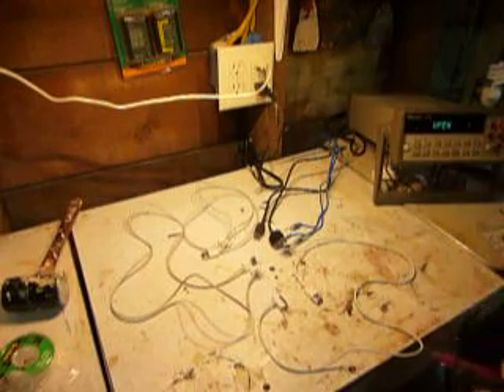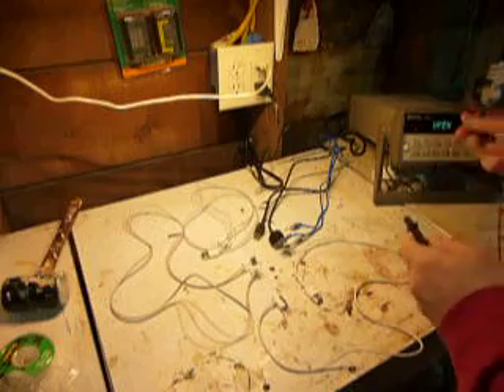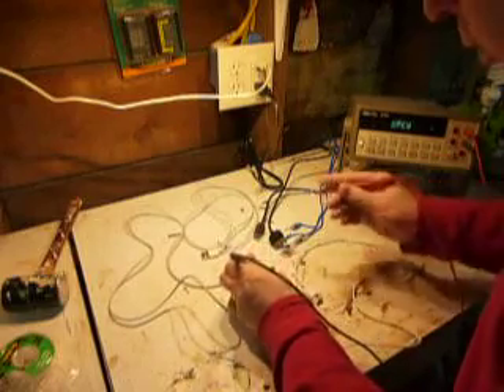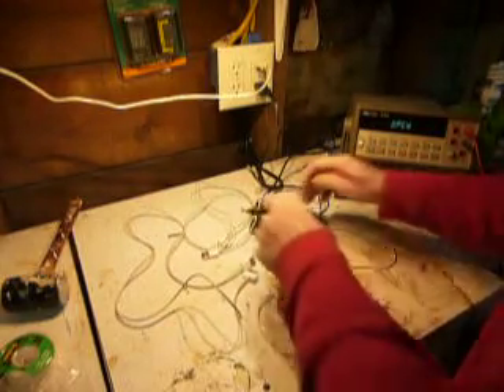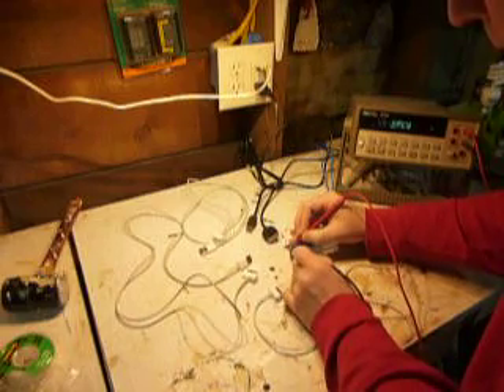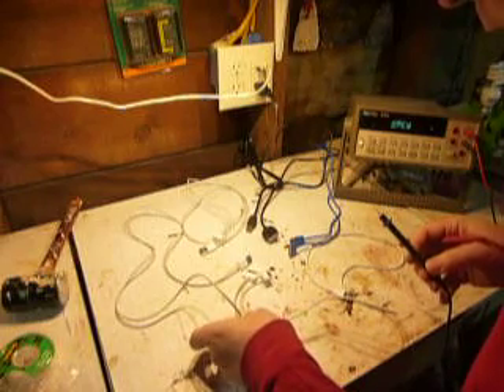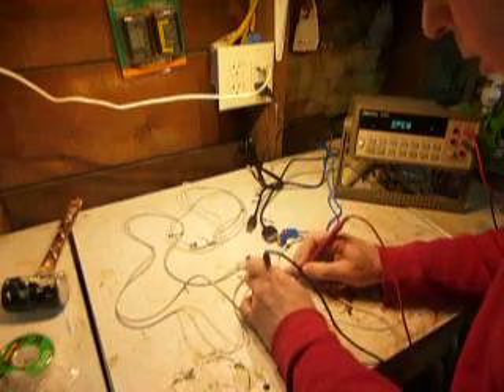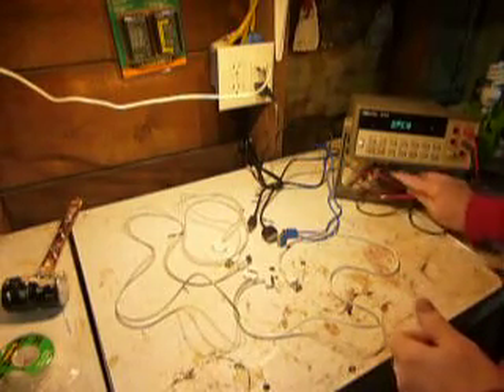Apple cables: The difference between good an fake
Using a multimeter to check continuity, you can see the difference between a genuine Apple cable, good quality substitutes, and, cheap fakes.